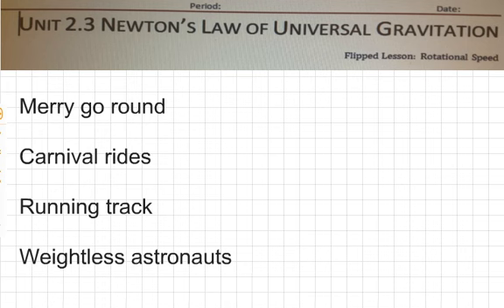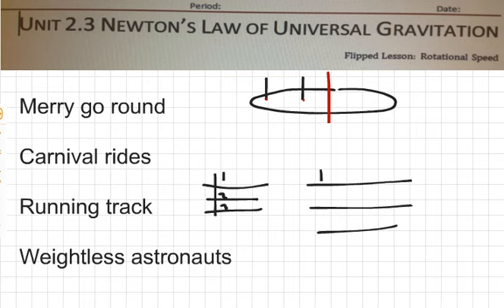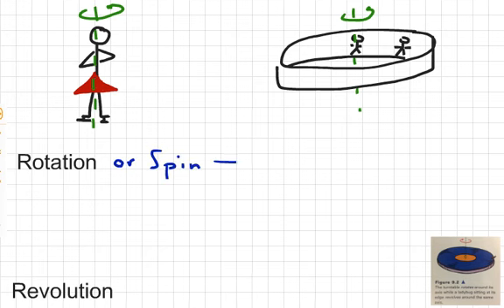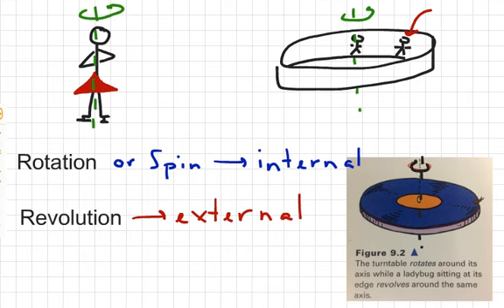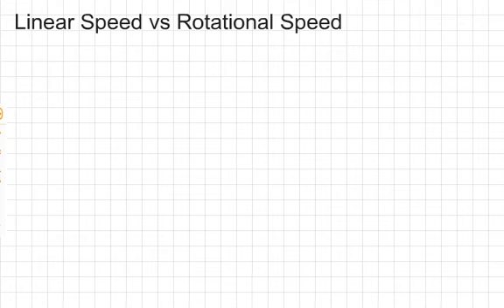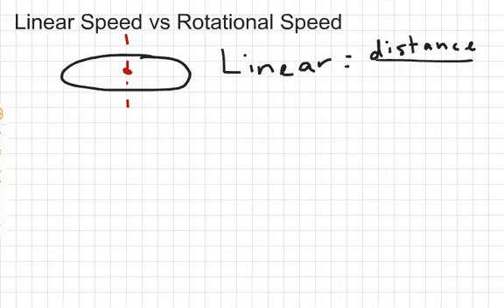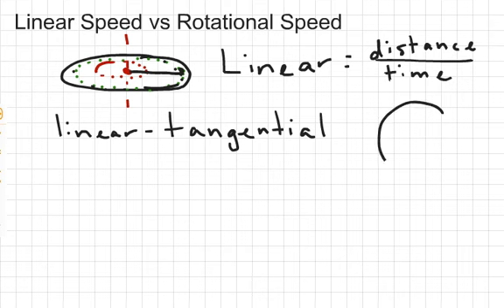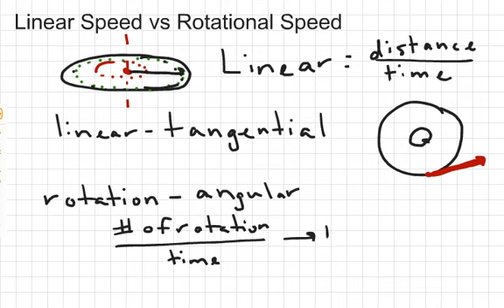2.3 Lesson Rotational Speed